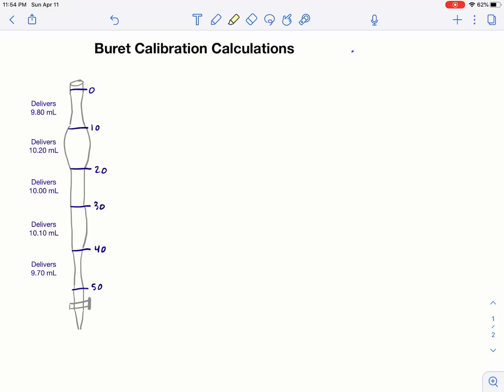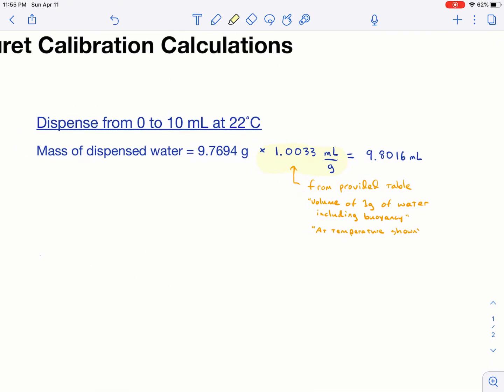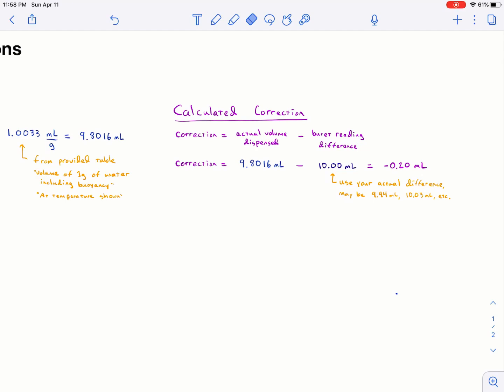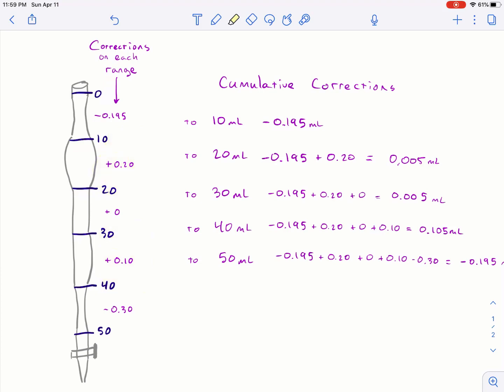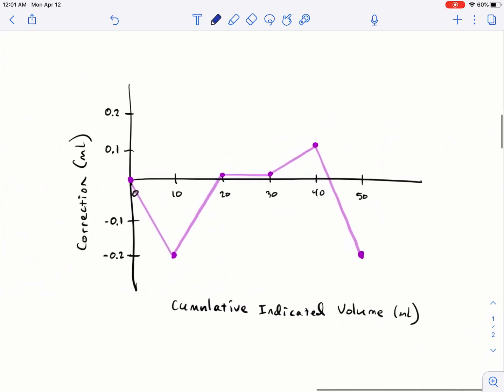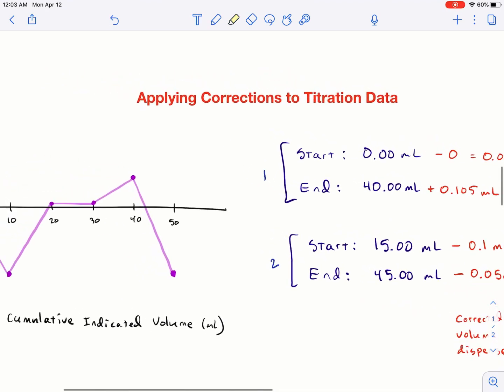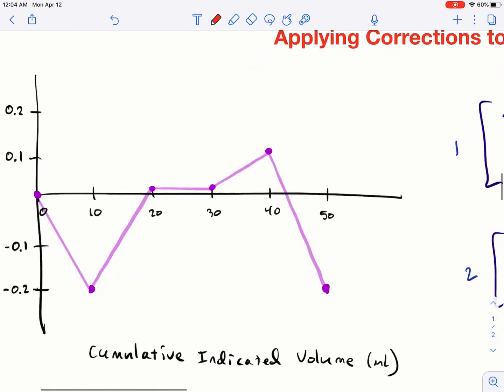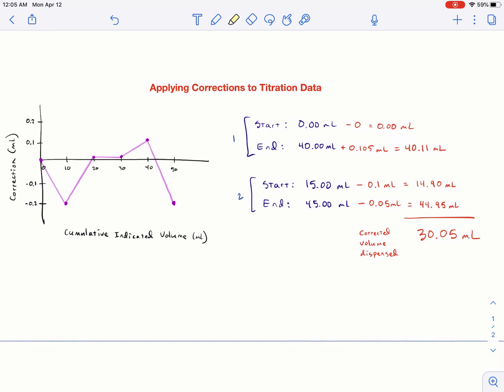Buret Calibration Lab Calculations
Video describing the calculations for the buret calibration lab